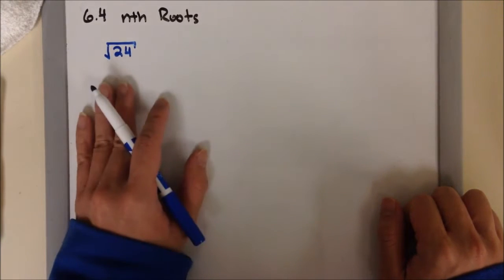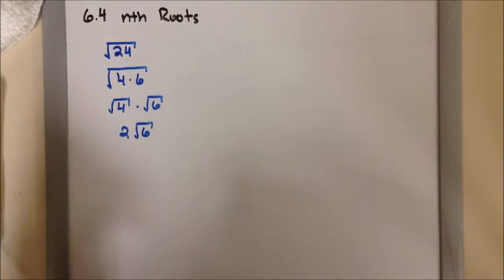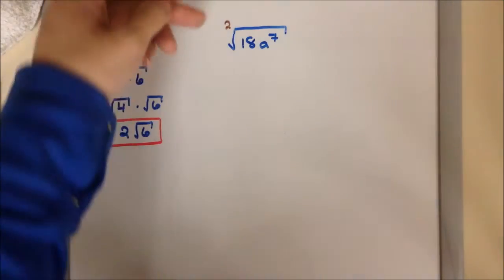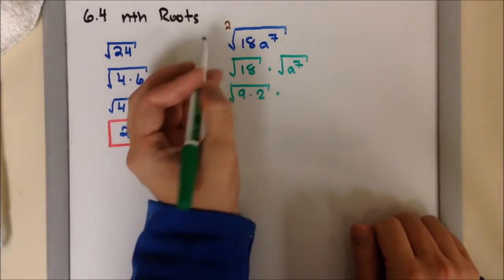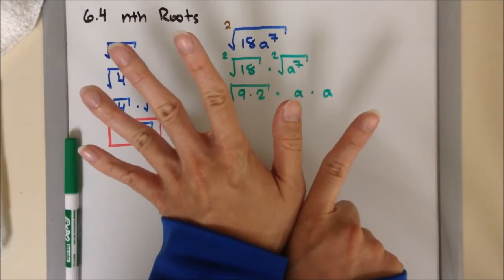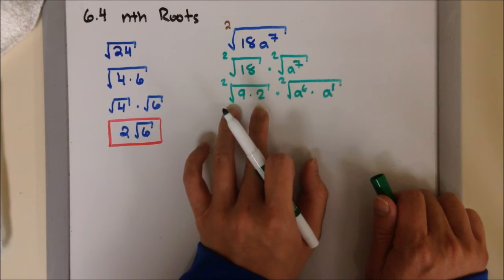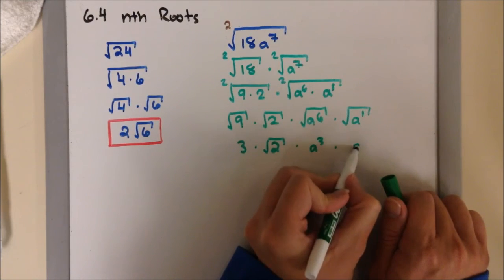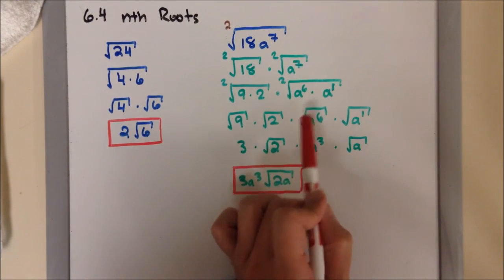A2 6.4B Simplifying Square Roots